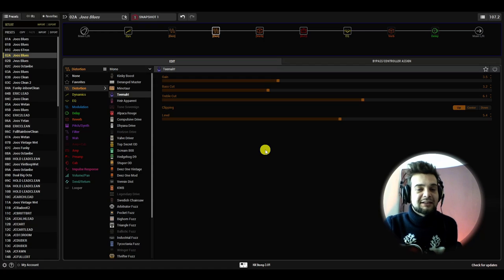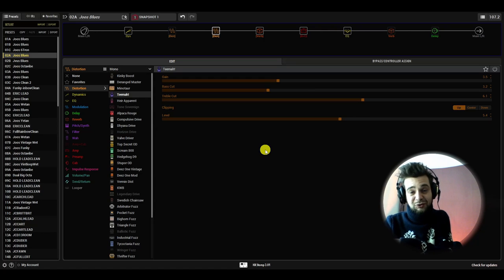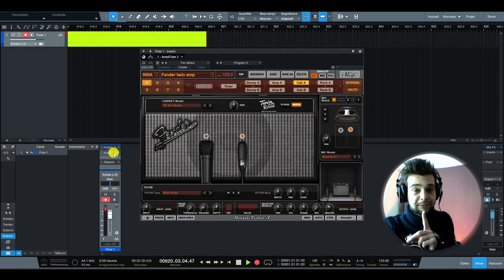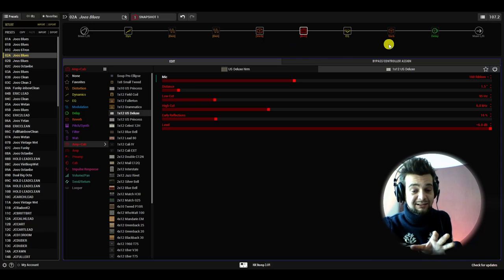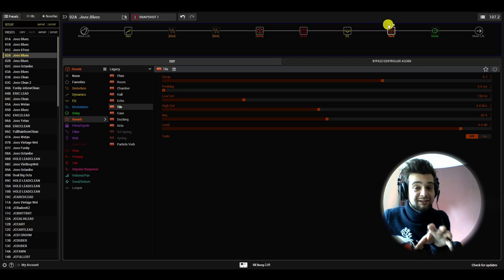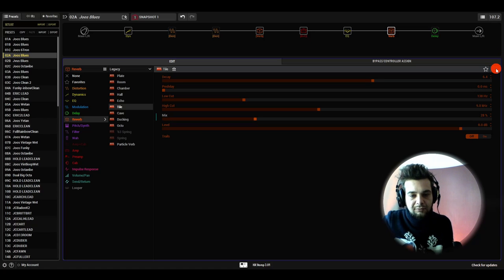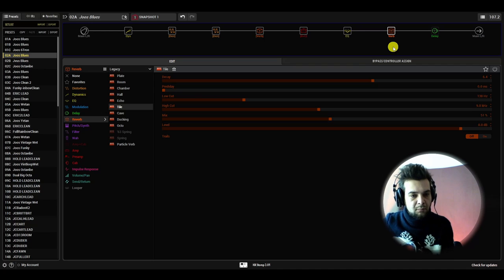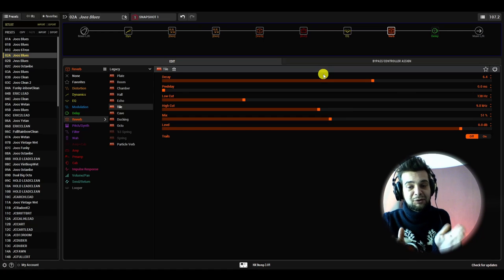A SIMPLE way to make it FEEL better ? Amp in the room like | HX Stomp Line 6 Helix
Coucou ! Here's me trying to find a simple way to make the Line 6 HX Stomp to feel a bit better and sound more like an amp in the room basically...if you're like me, not being a 100 convinced about how it feels like under the fingers or even how it sounds sometimes : maybe you should try this ! Will keep experimenting but I'm quite happy about this block, helps to make it sound & feel more realistic I think and more like playing an amp in the room...